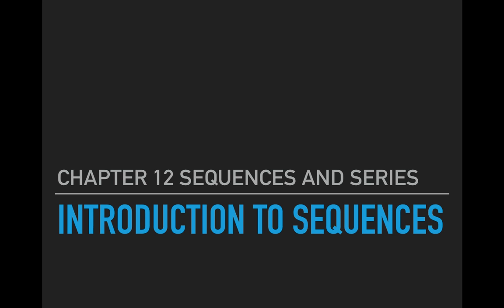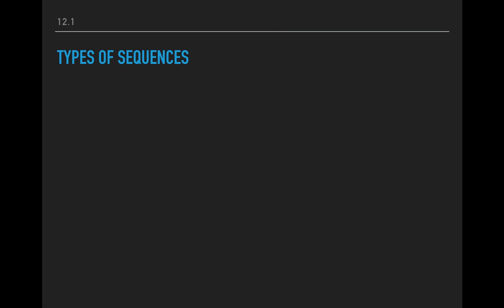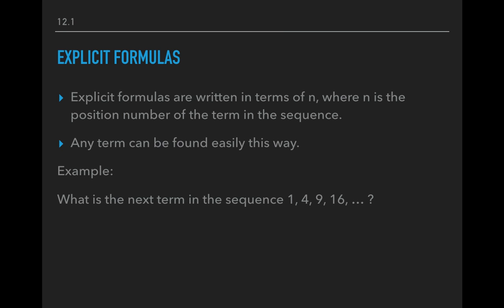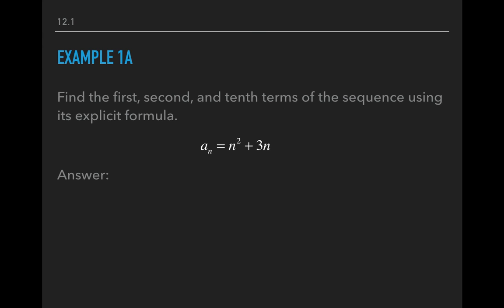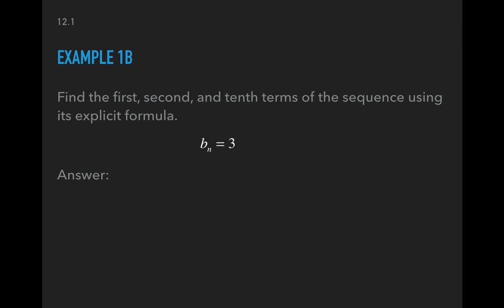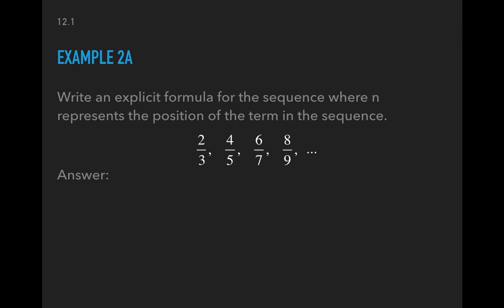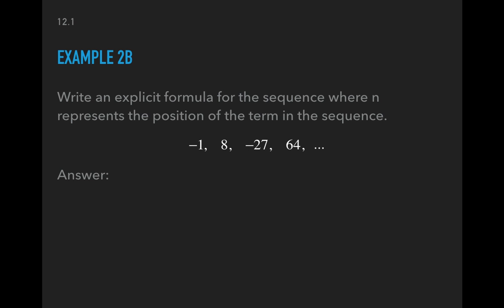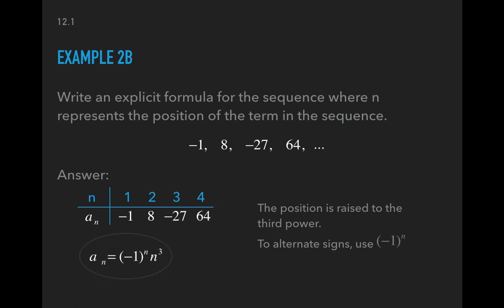12.1 Intro to Sequences part1